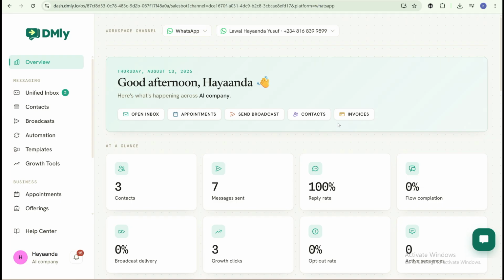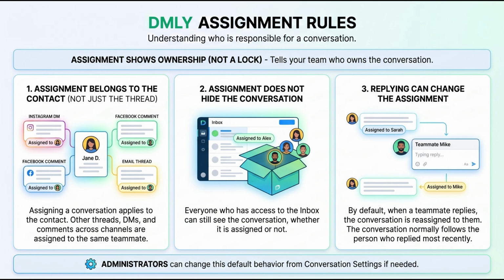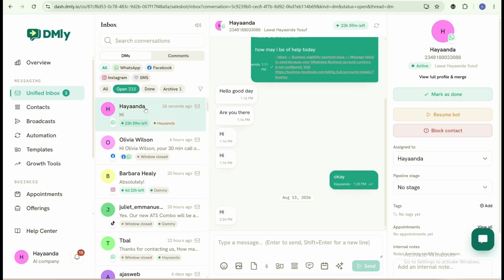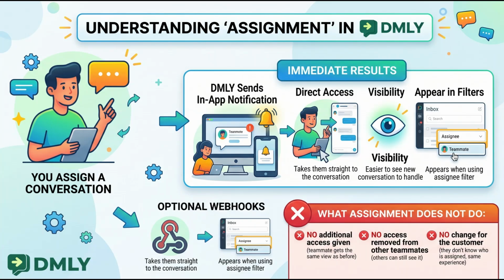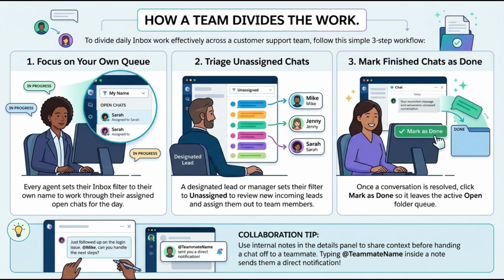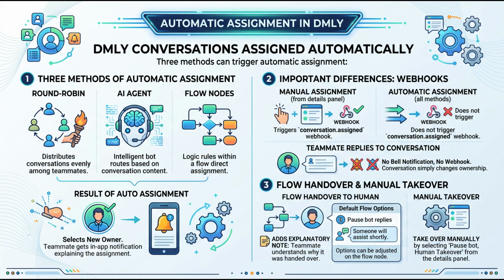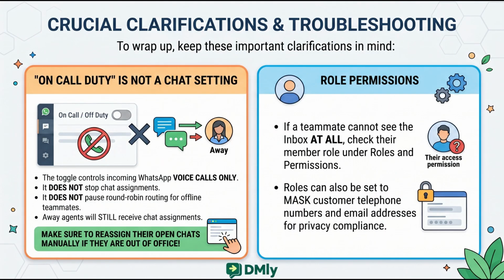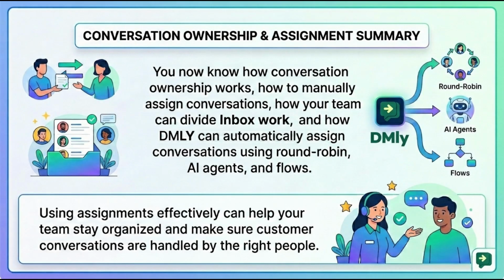How to Assign Chats to Teammates in DMLY | Team Inbox Management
Managing customer conversations with a team is easier when everyone knows which chats they are responsible for.

In this DMLY tutorial, you'll learn how to assign conversations to teammates and manage chat ownership directly from the Unified Inbox.

We'll cover how assignments work, what happens when a conversation is assigned, how to divide Inbox work across your team, and how DMLY can automatically assign conversations.

In this video, you'll learn:
How chat assignment works in DMLY
How to assign a conversation to a teammate
What assignment changes — and what it doesn't
How to use the assignee filter
How Internal Notes help your team collaborate
How Round-robin assignment works
How AI agents and flows can assign conversations
What happens when a teammate replies to a conversation
How human takeover works
Why the On Call Duty setting doesn't control Inbox assignments

Whether you're managing a small customer support team or handling conversations across multiple channels, DMLY makes it easier to organize ownership and keep your team on the same page.

Try DMLY and manage your customer conversations from one place.